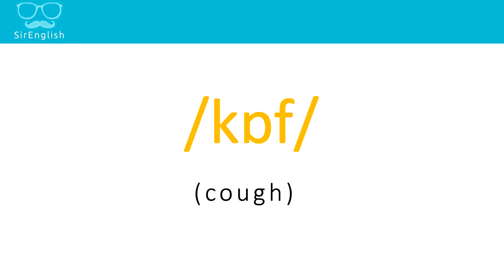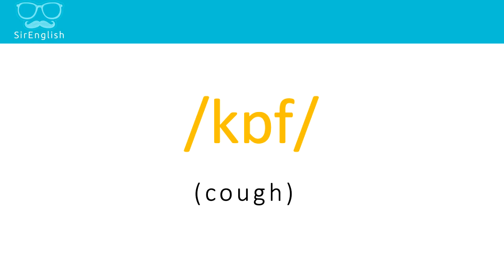Introduction - Perfect English Pronunciation - British English تعلم نطق حروف اللغة الانجليزية